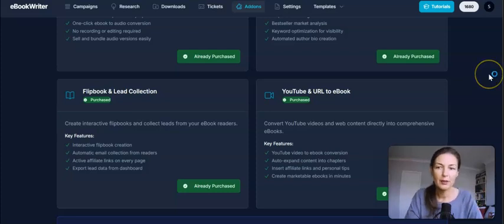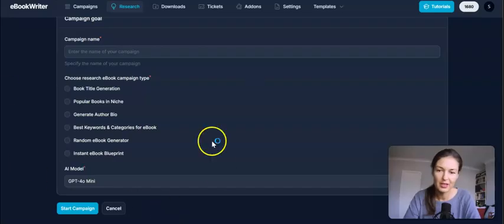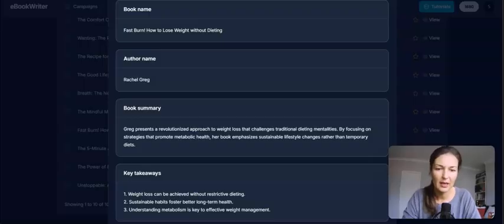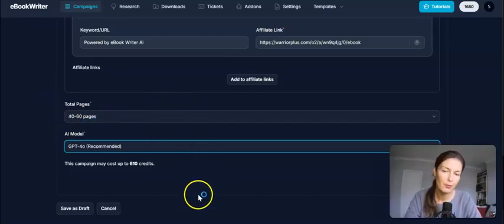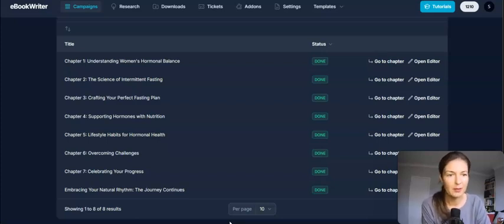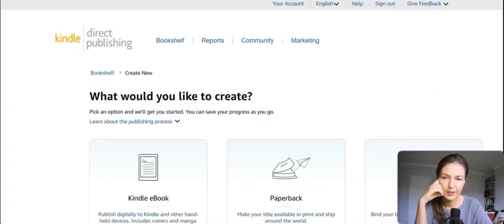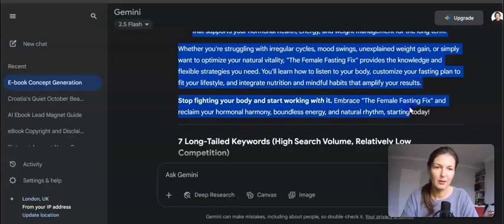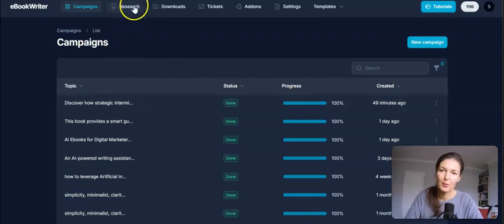eBook Writer AI Full Demo: Create, Format & Publish to Amazon KDP (One-Time Price Ending!)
📥 FREE Guide: The Exact System I’m Using to Build a $100/Day Review Channel

In this video, I walk you through the entire process of creating and publishing an AI-generated ebook on Amazon Kindle using eBook Writer AI — no writing, no design skills, just step-by-step strategy.

🎯 You'll see how to:
- Use AI to research titles, outlines, and descriptions
- Instantly generate high-quality ebook content and covers
- Customize layout, illustrations, and backgrounds
- Publish directly to Amazon KDP with smart keywords & categories

⚠️ IMPORTANT: This tool switches to monthly pricing on August 1st.
If you act now, you get a one-time payment (lifetime access) + my exclusive bonuses!

🎁 Includes: AI training, publishing checklists, KDP SEO tips, & more.

👉 Watch now and grab your bonus access before the price change, and my bonuses will be gone!

⏱️ Timestamps:
0:00 Intro: Why Now’s the Time
1:02 Research & Book Blueprint Walkthrough
5:15 Generating Titles, Covers & Descriptions
10:42 Formatting & Layout Options Explained
17:22 Adding Backgrounds & AI Images
24:05 Publishing on Amazon KDP Step-by-Step
32:44 Setting Up Keywords & Categories
36:50 Pricing Strategy & Royalties
41:30 Kindle Free Book Promo & Affiliate Links
45:00 Final Thoughts + Urgent Offer Reminder

FREEBIES TIME!!:)) 🎆🎆🎆🎆🎆👇👇👇👇👇

Check Out This FREE Method of Getting FREE TRAFFIC & Growing Your List FAST

FREE PDF (My Personal Case Study Inside): My LLMO Strategy to Show Up in ChatGPT Answers

eBook Writer AI Full Demo: Create, Format & Publish to Amazon KDP (One-Time Price Ending!), ebook writer ai, create ebook with ai, amazon kdp tutorial, ai ebook creation, self publish ebook, publish ebook on amazon, ai passive income, ebook writer ai review, ebook automation, ebook ai tool, ebook marketing strategy, affiliate ebook publishing, kindle publishing walkthrough, self publishing ai,  AI Self Publishing Tutorial

Best, Sylwia :)